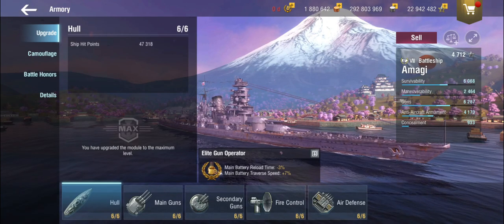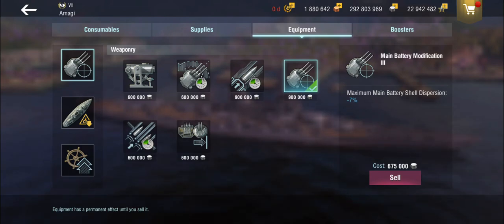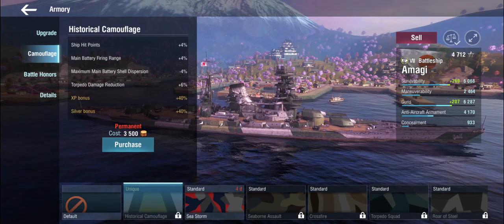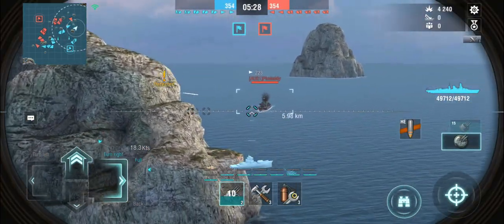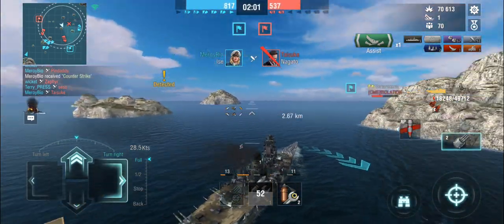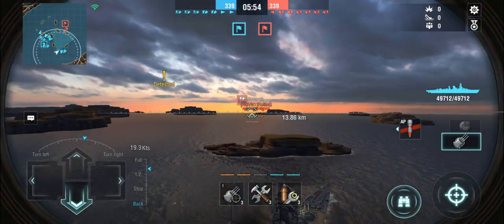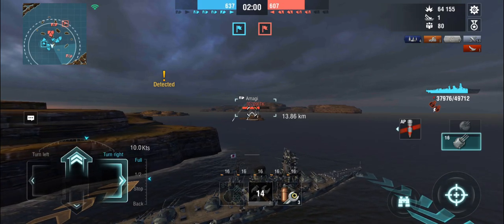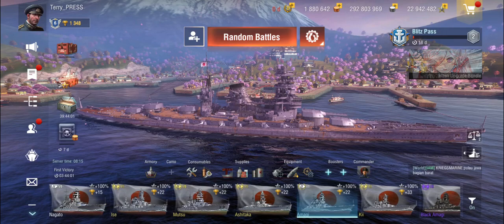World of Warships Blitz - Japanese battlecruiser "Amagi" review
Since we're once again talking about Japanese battleships, here's another one for you - well, it's not a battleship really, it's a battlecruiser. After the excellent Nagato at tier 7, this one can be a bit tricky...

00:00 Intro
01:00 History
02:55 Stats / Comparisons
06:38 Modules
08:12 Captain Skills
09:42 Camo
10:31 The Atlantic / Base Capture
18:30 Hourglass / Base Capture
27:00 Conclusion